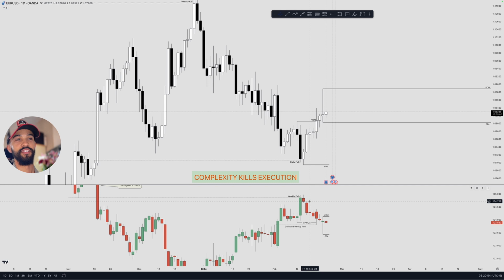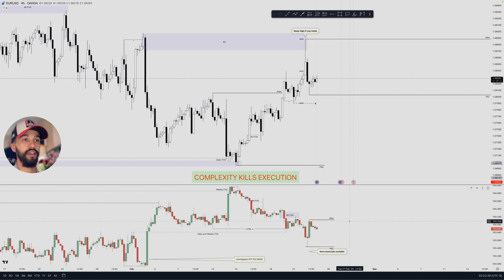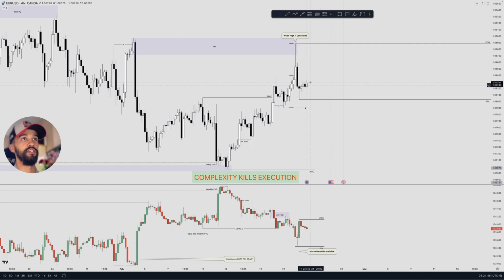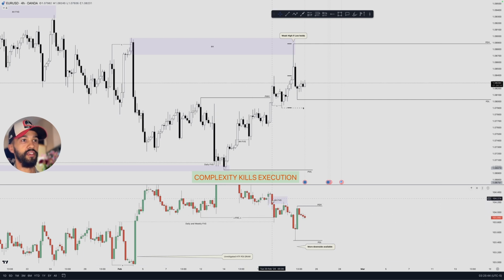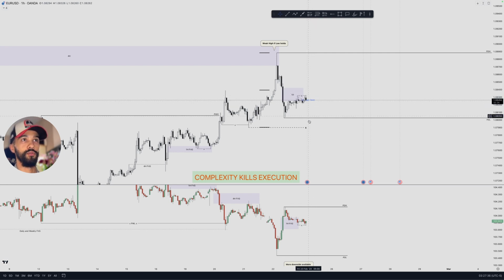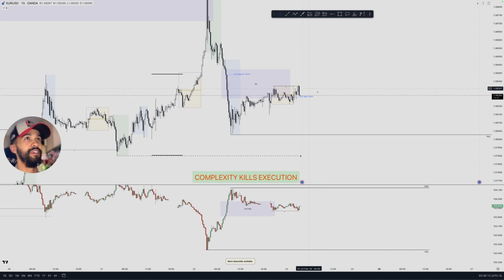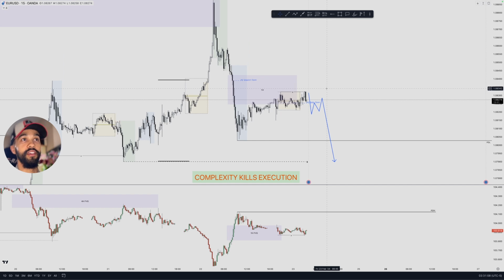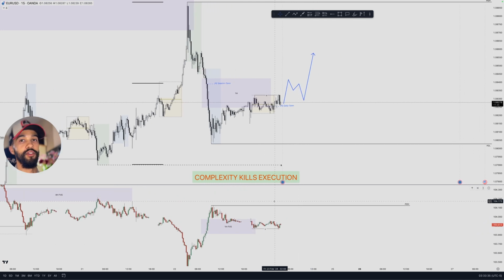Friday Trading Opportunities!! | Day Trading Chart Analysis EURUSD in London Session EP17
Chapters:
0:00 Intro
0:15 Daily Analysis EU & DXY
1:30 4H Analysis EU & DXY
3:57 1H Analysis EU & DXY
5:40 LTF Day Trading Opportunities
10:28 Outro